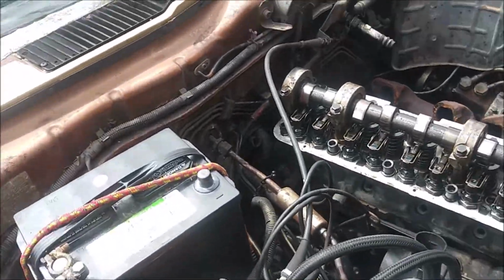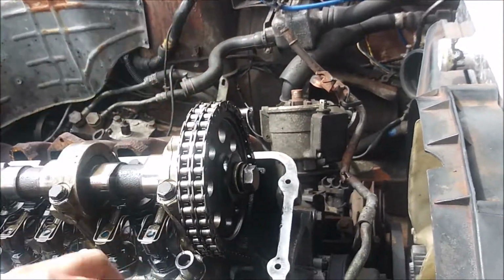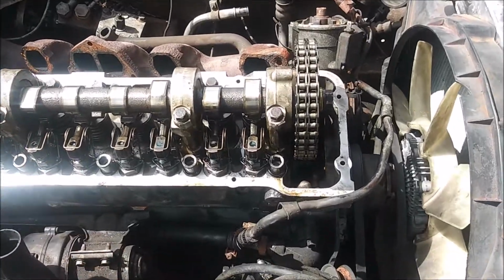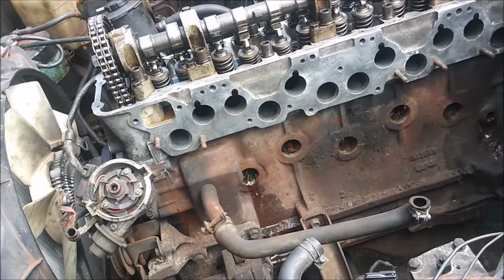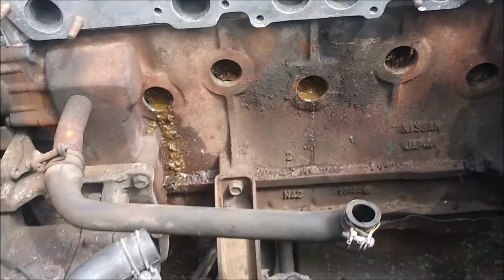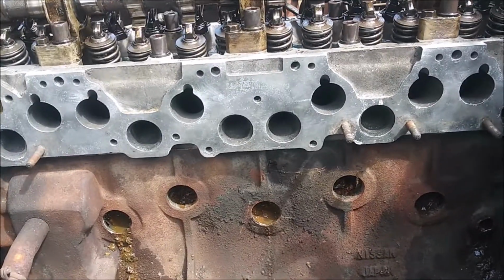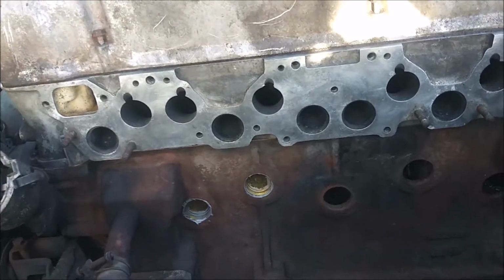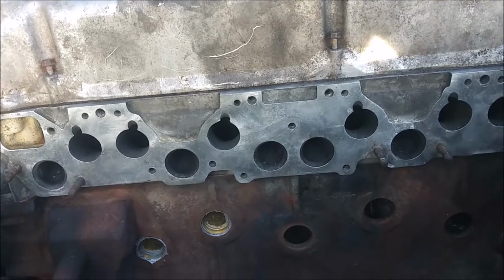Datsun 280zx Head and Gasket Replacement pt4 EWWW